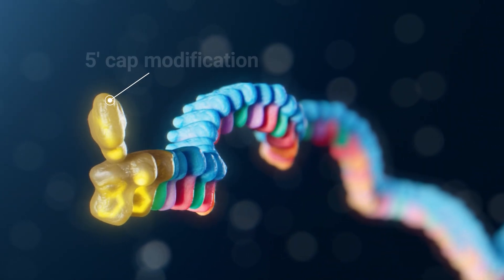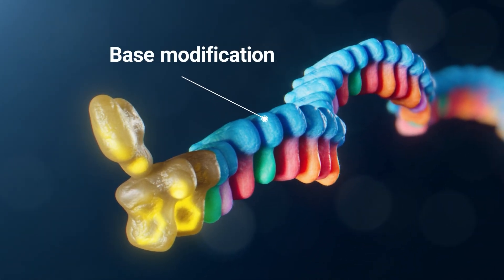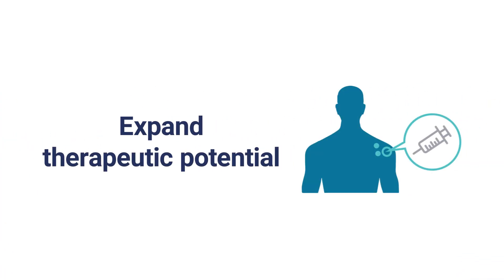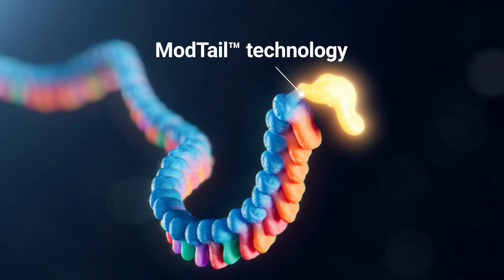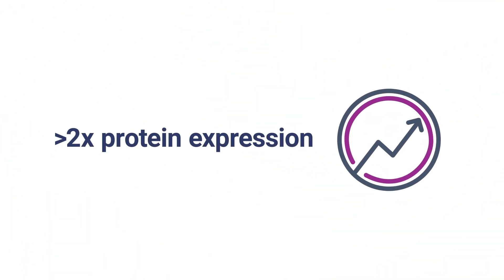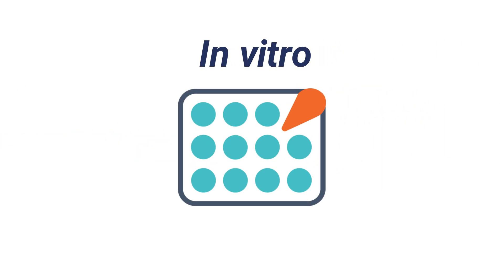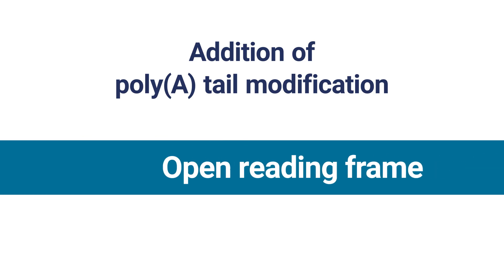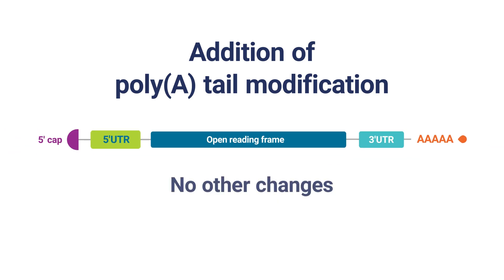ModTail™ technology |TriLink BioTechnologies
We are excited to introduce ModTail™ technology—our proprietary poly(A) tail modification that enhances mRNA performance.

💡 What makes ModTail™ technology stand out?
It significantly increases and prolongs protein expression both in vitro and in vivo.

🌟 Key benefits:

High incorporation efficiency

Broad construct compatibility

Improved mRNA stability

Effective at lower dosages

No significant inflammatory cytokine changes

Compatible with standard delivery methods

🔬 Potential applications include:

CAR T-cell engineering

Protein replacement therapy

In vivo antibody production

Regenerative medicine

Cell reprogramming

Take a powerful step forward in mRNA optimization using our ModTail™ technology.